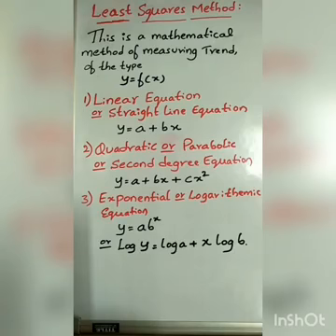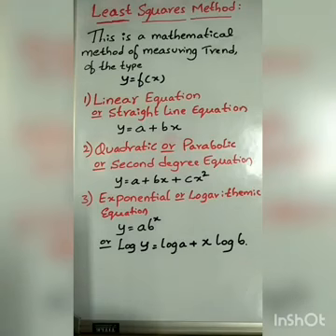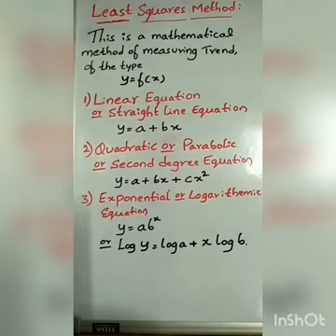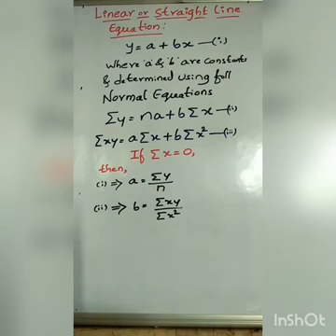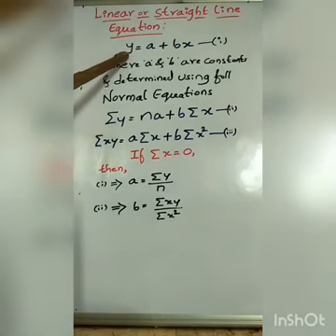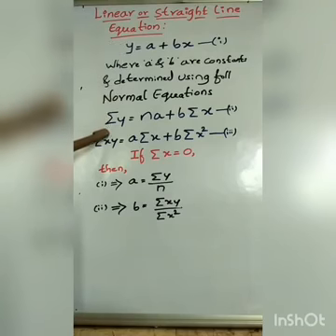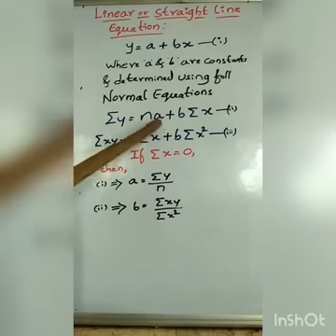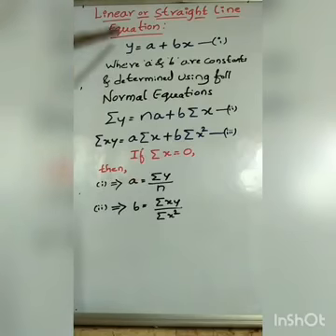Statistics-Time Series 3